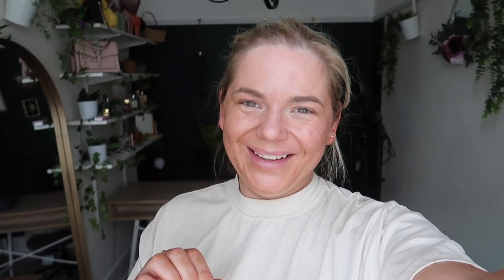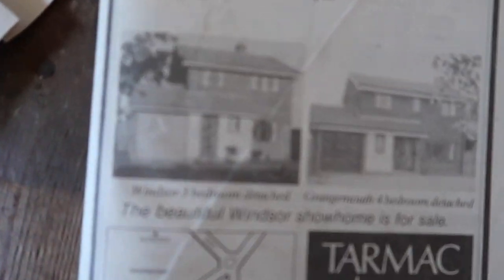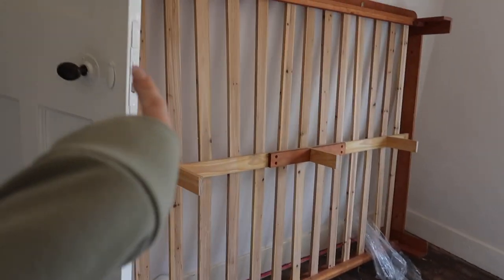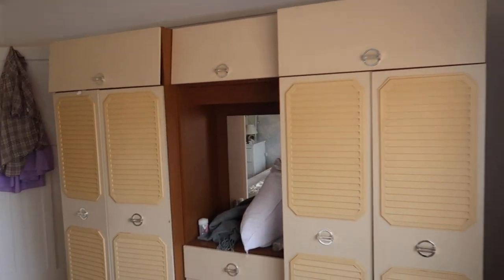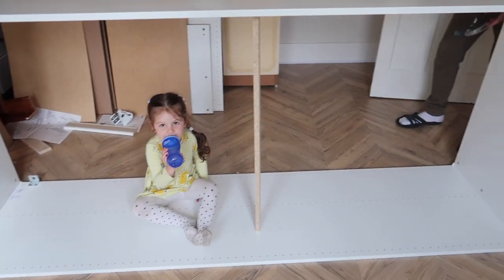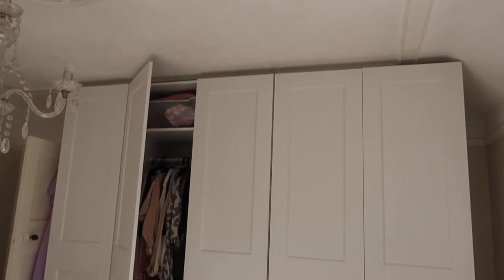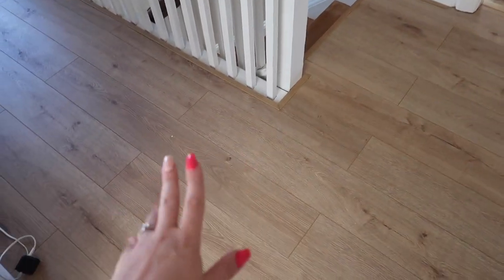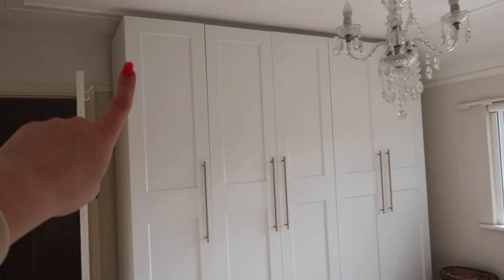NEW FLOORS & BUILDING IKEA PAX WARDROBES / RENOVATION VLOG / OUR EDWARDIAN HOME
NEW FLOORS & BUILDING IKEA PAX WARDROBES / RENOVATION VLOG